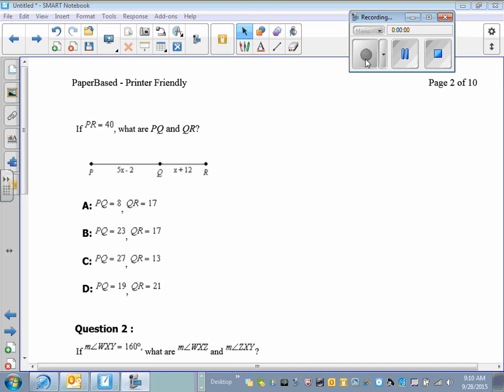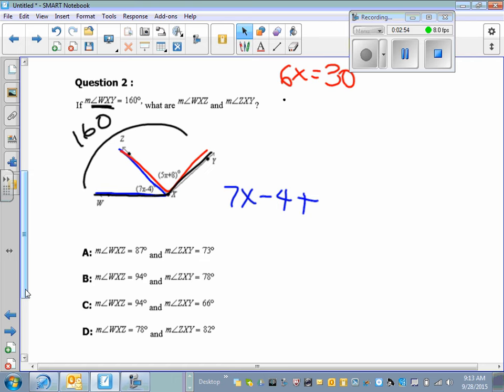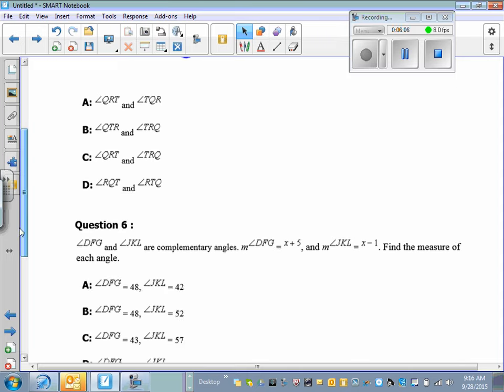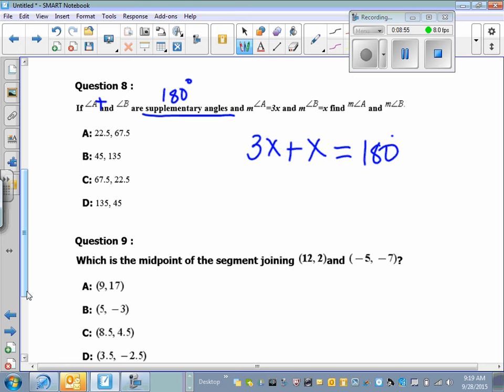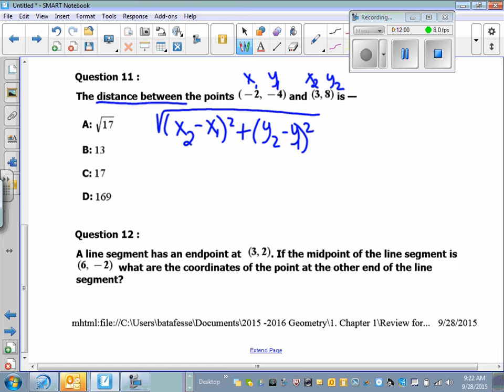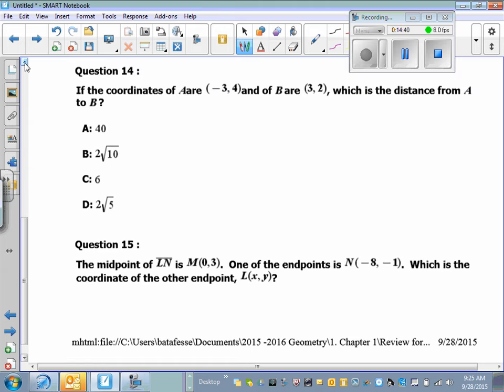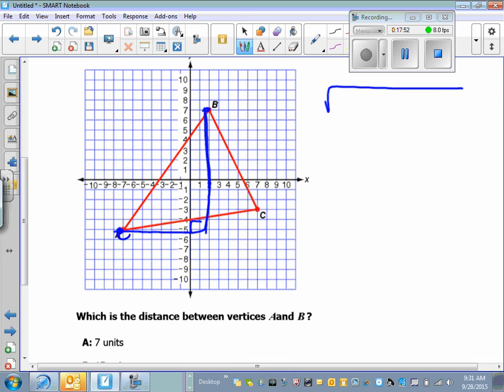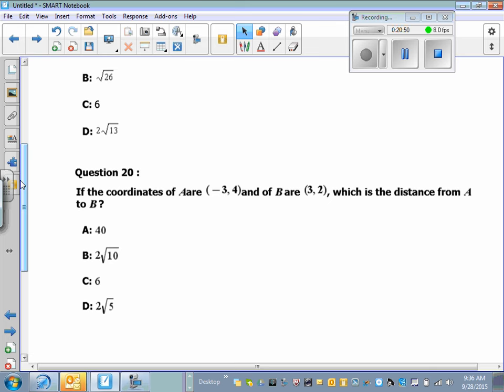unit one ecart review 20 questions